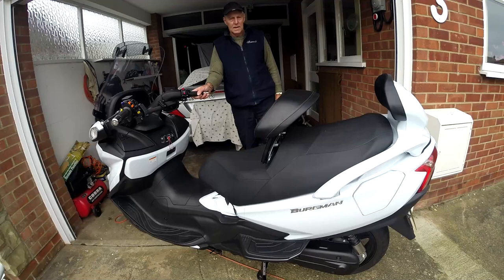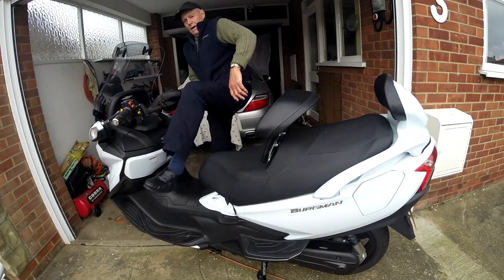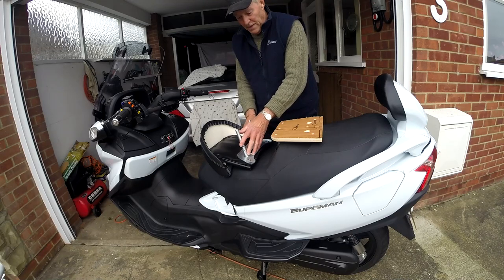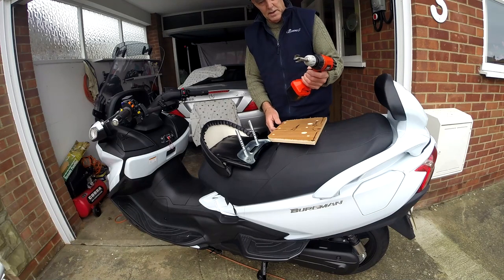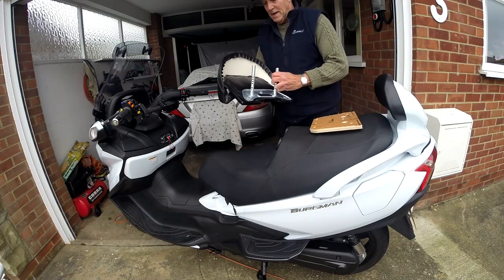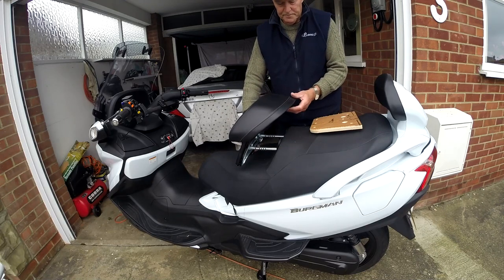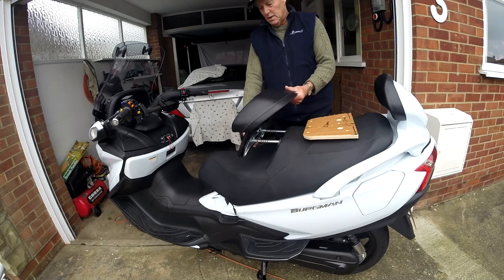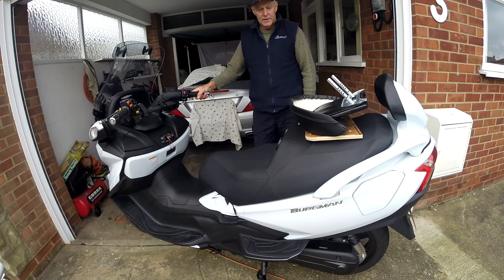Suzuki Burgman and how to raise the riders backrest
Raise your Burgman riders backrest and make your bike more comfortable. I have tested this over 1000 miles without trouble. You can make it for between five and ten pounds. All you need is a piece of 12mm plywood, some nuts and bolts and a piece of leathercloth. (Sorry on the mock up of the plywood the measurements should be in cms and not mm. silly old fool)